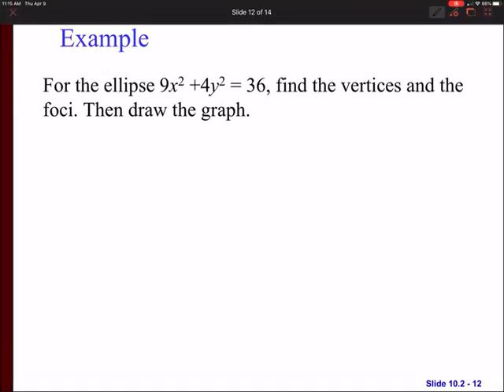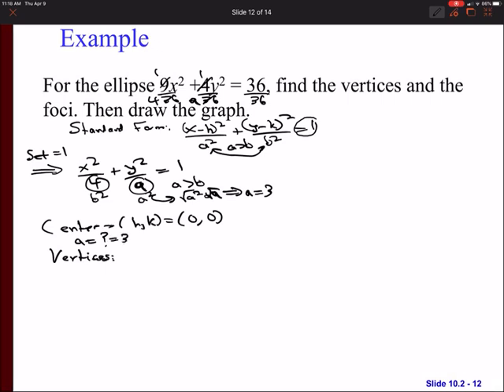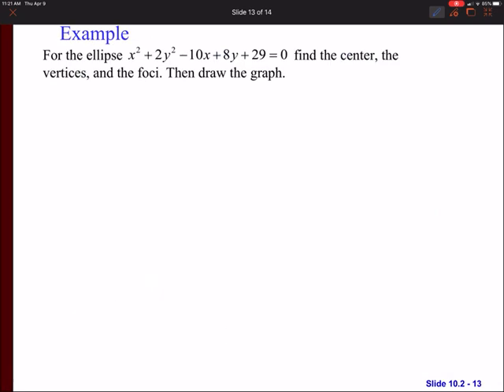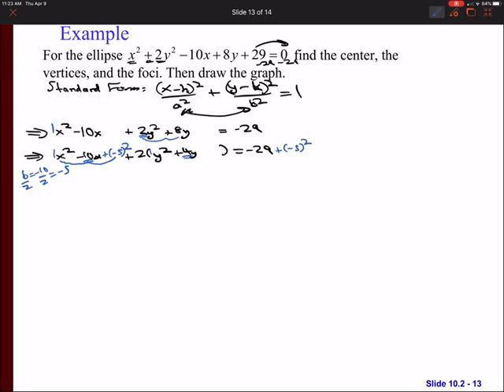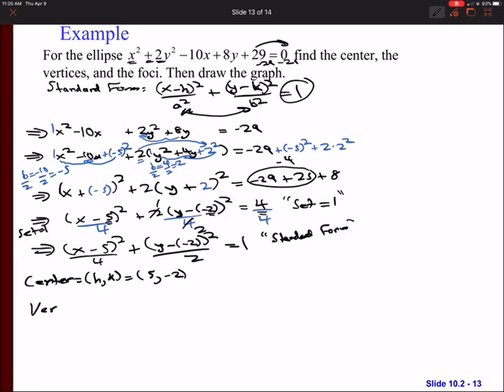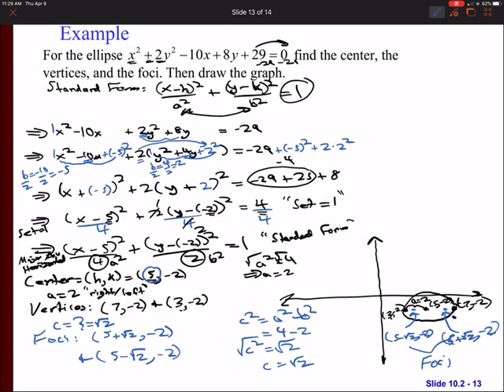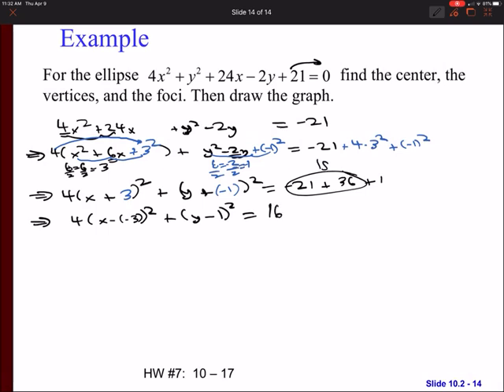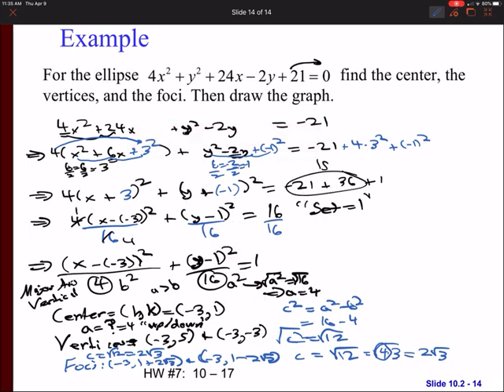Section 10.2 Lecture Video Part 3